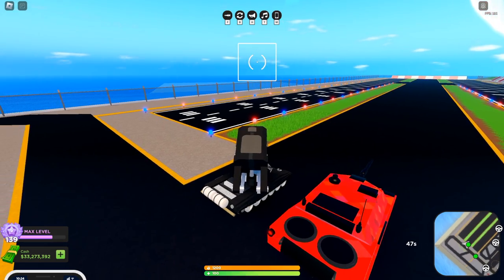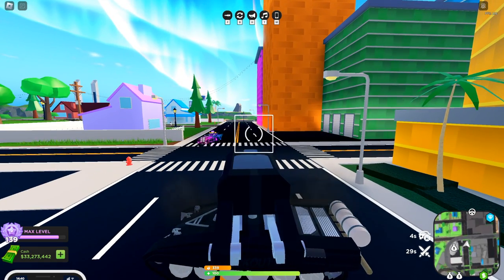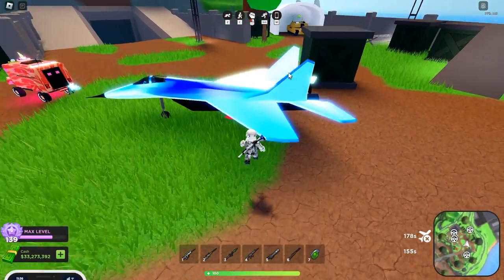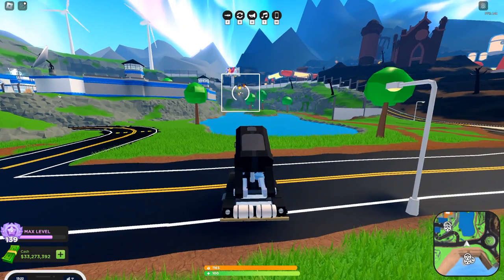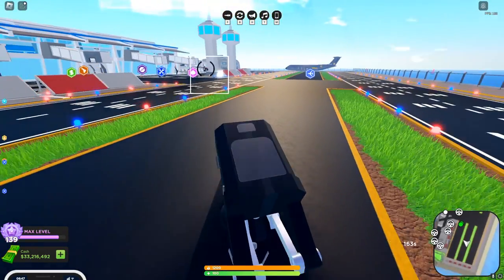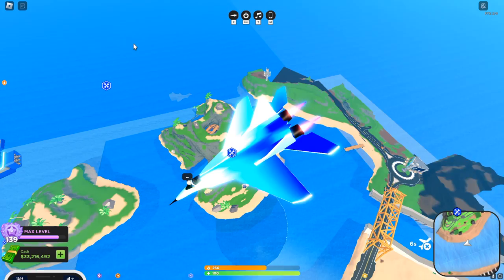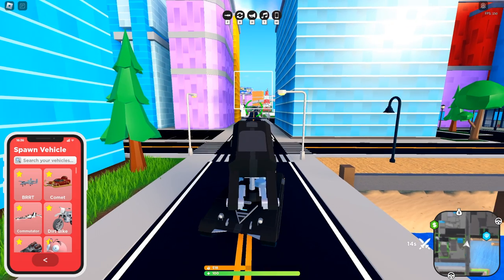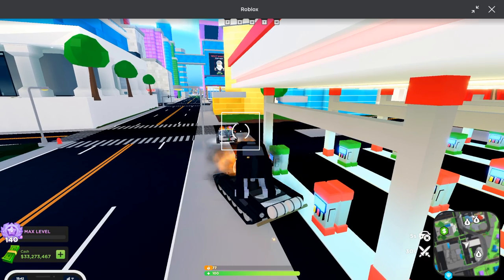Incinerator Review + How to Counter - Mad City Chapter 2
FAQ:
Music is always linked in the description.
Editor: Agent_48
Editing software: iMovie
If you are having trouble go to: Roblox - Settings - Privacy Settings - Who can invite me to private servers - Everyone.
There are no plans for a discord server, but I do have a discord account.
Before asking me a question, it is likely I have already answered it in other comments. Please check those first.
My Roblox friends list stays under 40. You have a better chance of finding me on my vip server anyway.
I USUALLY do duels from 6-7:00 PM EST, weekdays. SHOW UP AT 6:00 OR I MAY NOT STAY TILL 7:00! I will take highlights and leave out other parts of UNOFFICIAL duels, but if the duel is OFFICIAL, then I will save ALL clips, even losses.

FREEROAM RULES:
There must be video evidence to be confirmed kill.
Interfering with a 1v1 does not grant you a kill, though you may get revenge this way. Either way, your score does not increase.
EWO'ing, leaving the game, or swapping teams in combat counts as a death. This is no different than conceding.
Use of tazer is acceptable.
Use of vehicles is acceptable.
2v1 counts as a kill to the person dealing the final blow. It is a team game.
Escaping during combat is acceptable.
Arresting counts as a kill. It will not count double if you kill them in addition.
Killing an AFK or unarmed enemy counts as a kill.
To "win" against someone in freeroam, you MUST get at least 3 kills on them. NO 1-0. You must also win by 2 kills. Score is carried over from server to server.
Glitches are acceptable because freeroam relies on gamesense as well as it relies on aim. Hacks are not acceptable.
NO DISINTEGRATIONS.
Official Duel rules:
Unofficial duels have no impact on score.
Mobile auto-fire must be declared.
Declining a duel is not equitable to a concession.
Freeroam rules apply unless otherwise specified.
No exploits.
No teaming, glitching, or running from combat UNLESS otherwise specified.
Agree on number of rounds in a match - my default is best of 5, win by 2.
Duel rules must be fair for both sides.
Round rules chosen in this order: Round 1: Me | Round 2-3: Challenger | Round 4-5: Me, etc.
Duel score overwrites freeroam score.
Going against duel rules voids your score.
You may request the opponent to record his perspective. The opponent must then begin recording his perspective. After the duel is finished, if he does not release his raw unedited footage, the duel is considered forfeit. If he declines to begin recording, the duel is considered forfeit until he is ready to record.
A duel must be concluded within 1 session, unless both parties agree otherwise. Otherwise, loss is given to duelist that leaves.
Duels are official unless otherwise stated.
These rules must be declared before the duel.
After 9 rounds, a tie can be declared or both can agree to freeroam style rules.